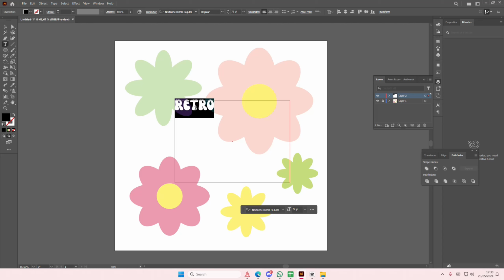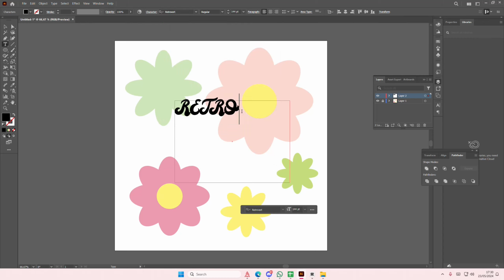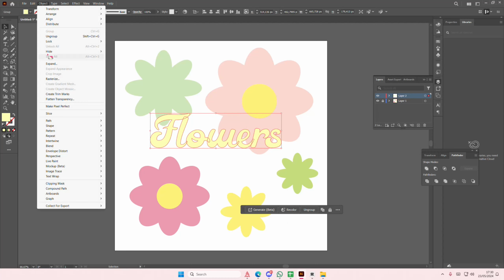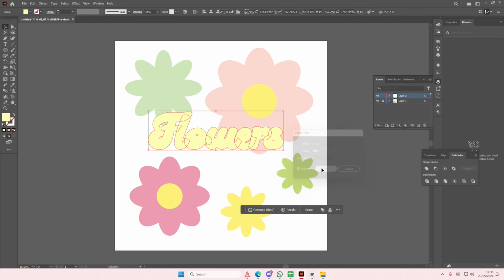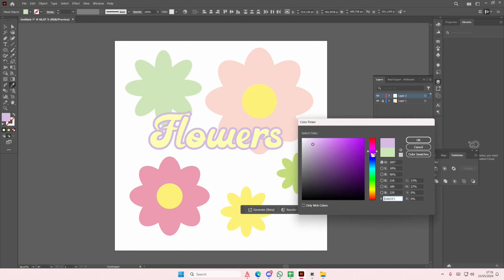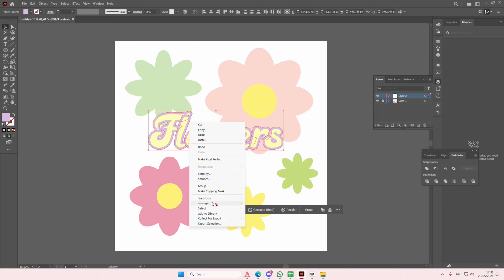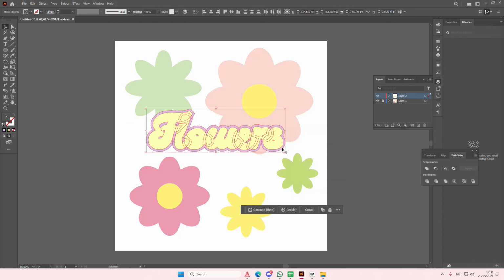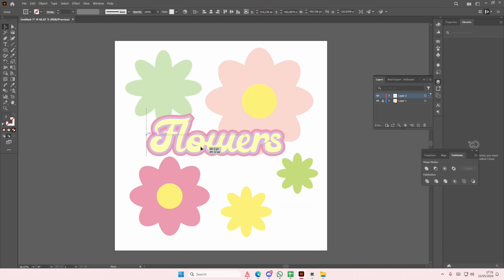Adobe Illustrator CC Tutorial: Easy Retro Outline Text Effect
This tutorial will show you how you can create this retro outline text effect on Adobe Illustrator CC.